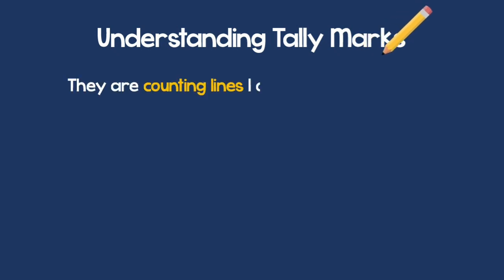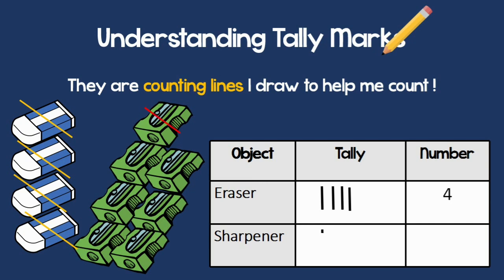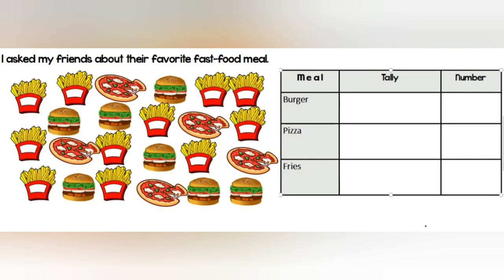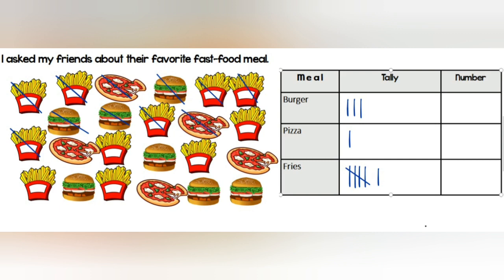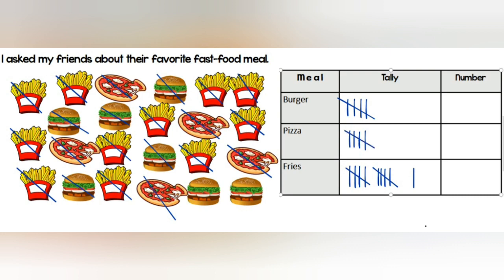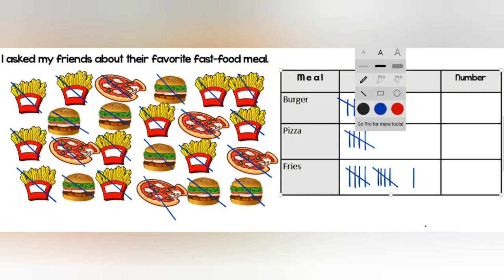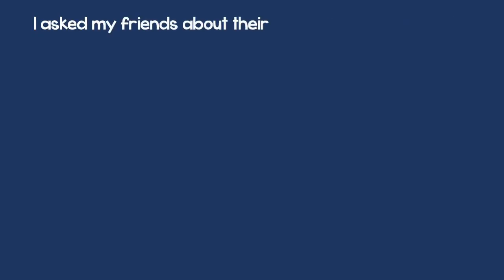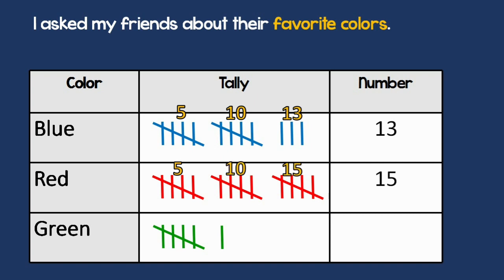Tally Charts for Grade 1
Learn how to read and draw tally charts
Grade 1-friendly